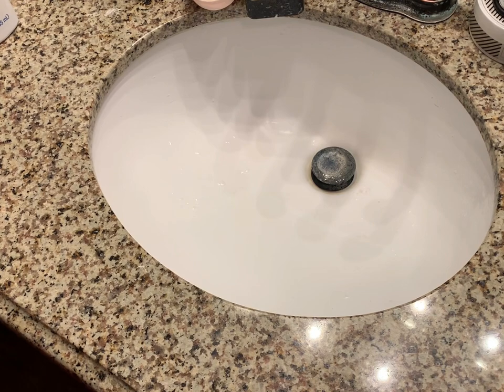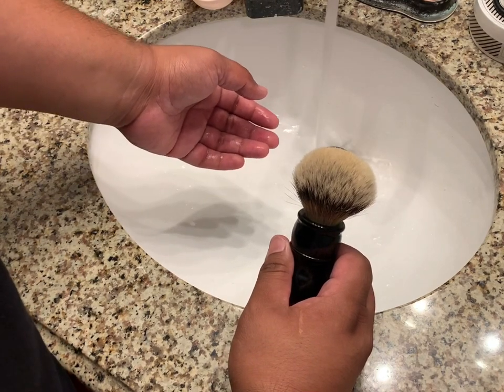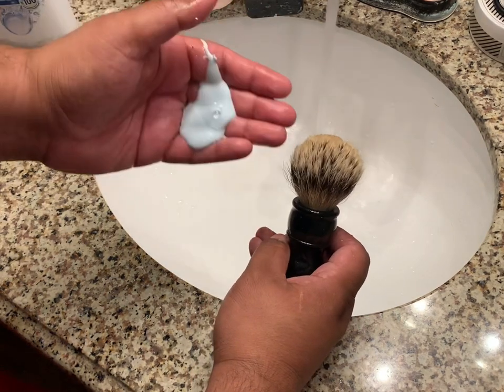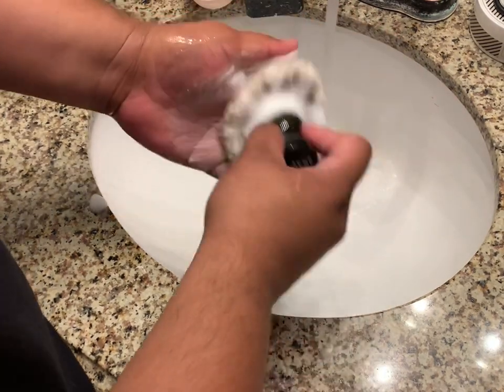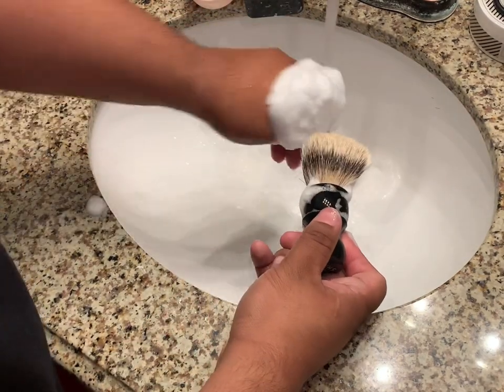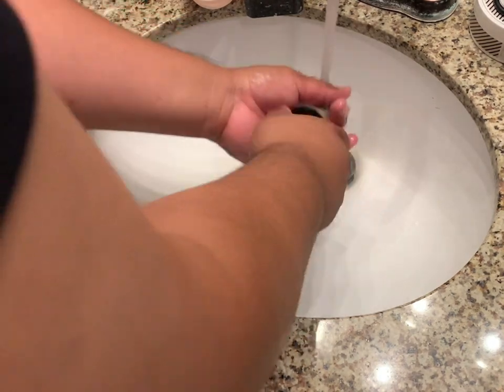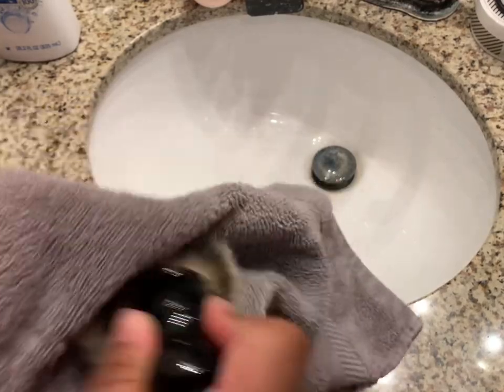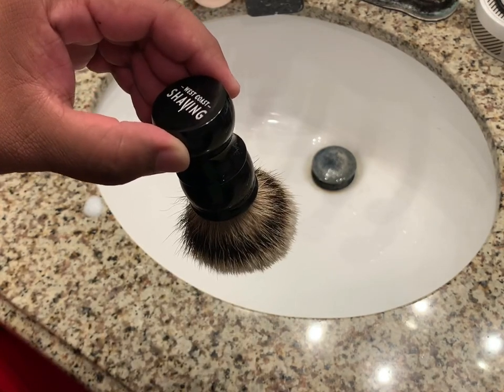How to Maintain Your Badger Brush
This video for you to see how to maintain your badger brush of any kind. It’s so simple. I’ve been doing this for years.